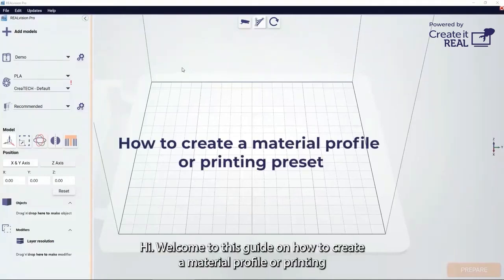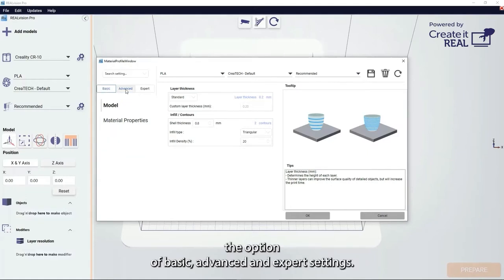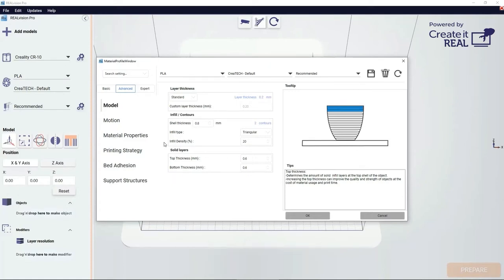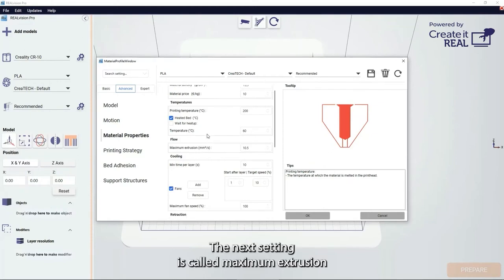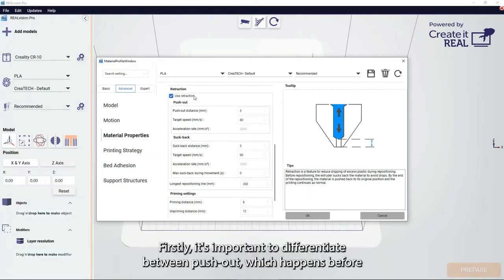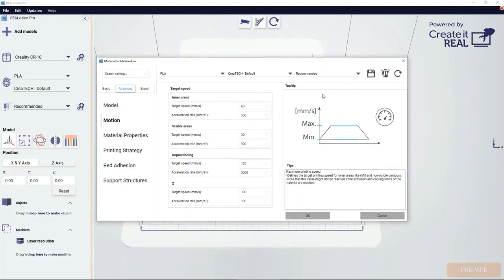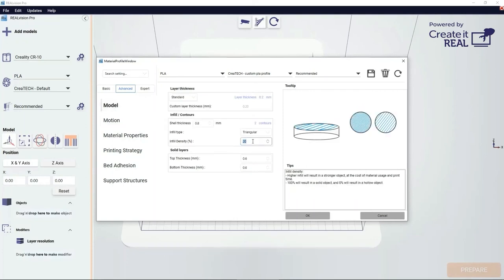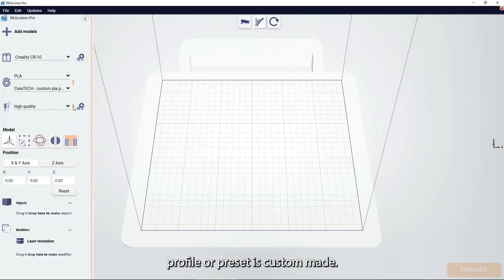How to create 3D printing material profiles in REALvision Pro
Master 3D printing material profiles in REALvision pro. This intermediate guide is perfect for experienced 3D printing users who are new to REALvision pro slicing software and want to create optimized material and printing presets.

In this video, you will learn:
➡️ The difference between material profiles and printing profiles.
➡️ Step-by-step instructions for creating your own profiles.
➡️ Key settings to improve print quality and consistency.

💡 Enhance your 3D printing workflow and get the most out of REALvision pro with custom material profiles.